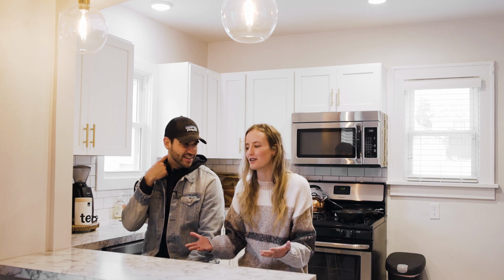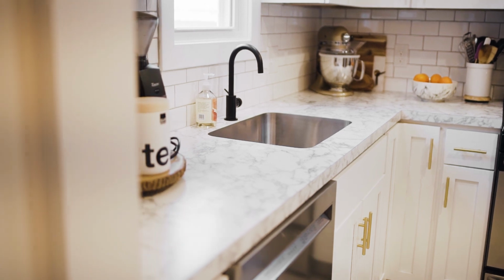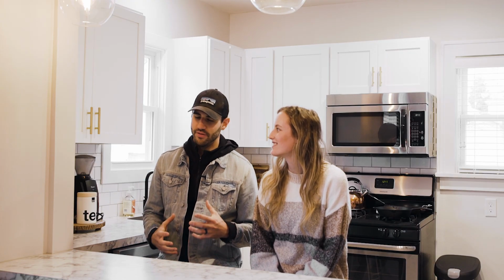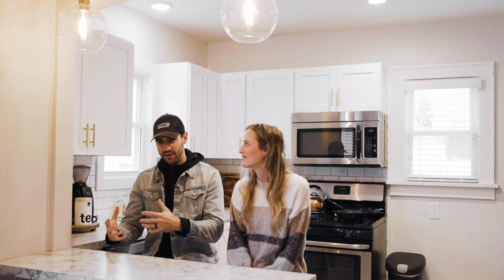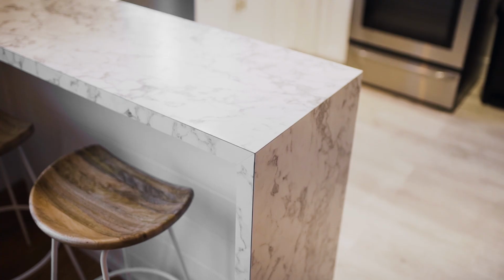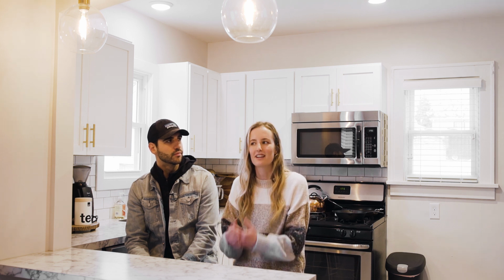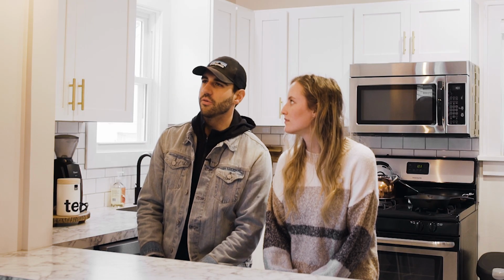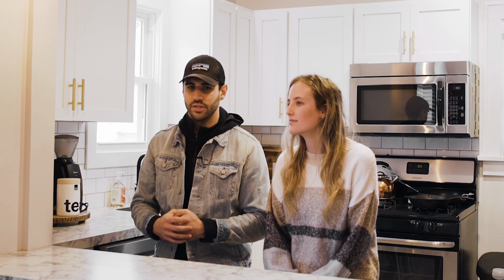The Millennial Kitchen // Jake & Haley garfieldstreetreno Testimonial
What does a kitchen remodel have to do with creating a community? Check out Jake and Haley’s story of how a kitchen remodel transformed a chipotle kitchen into a community kitchen, to be enjoyed and shared with friends and family.